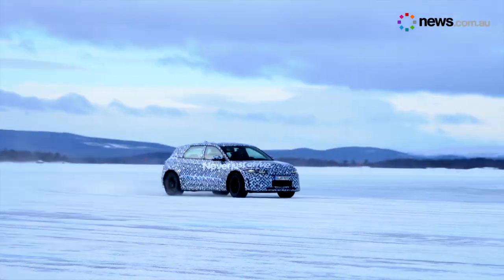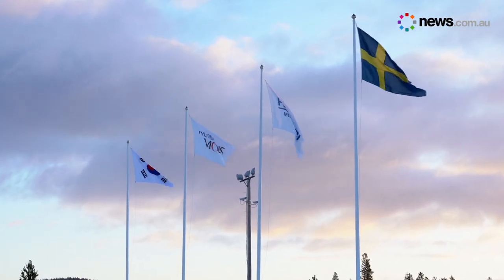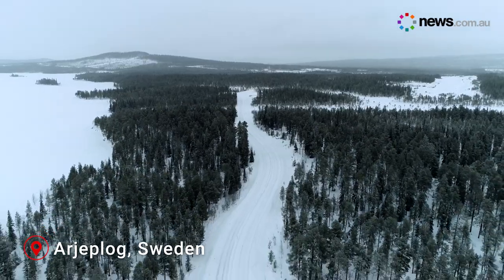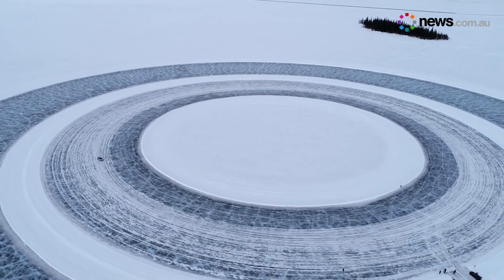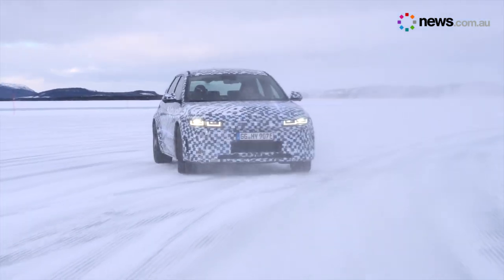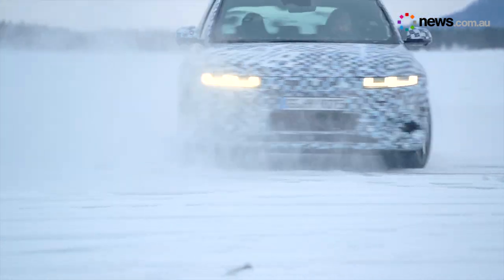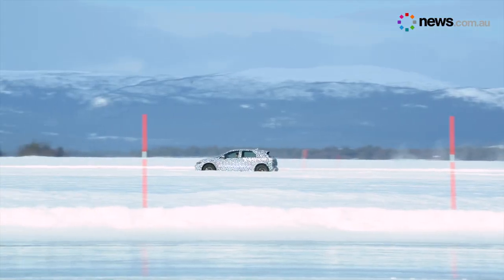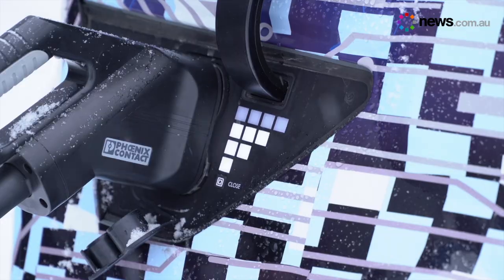Driven: Hyundai's hottest car yet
Hyundai's new high-performance electric car, the Ioniq 5 N, is going through its final testing at the company's frozen proving ground in Arjeplog, Sweden. The new car, developed by former BMW M Division boss Albert Biermann, promises Porsche-like performance.